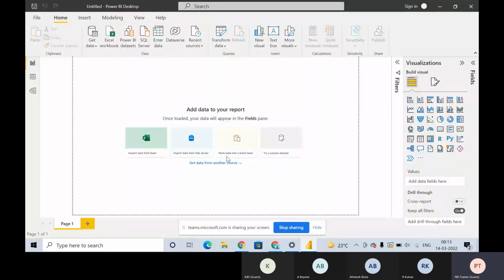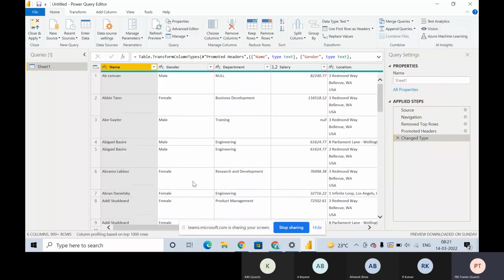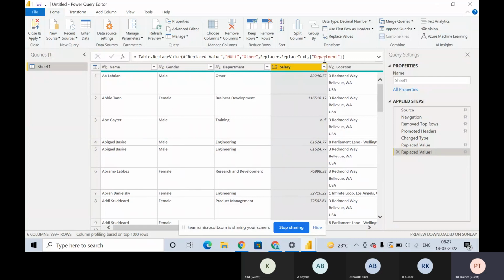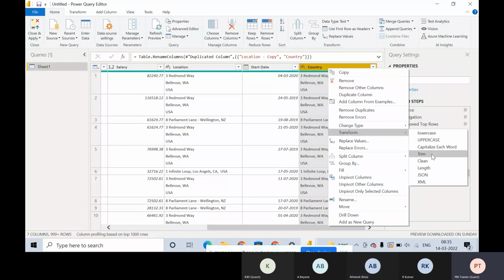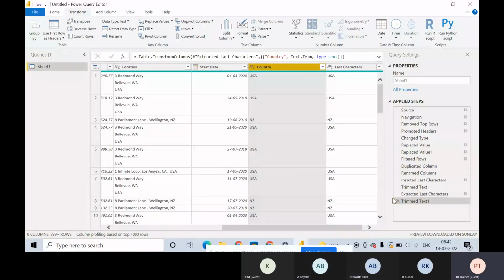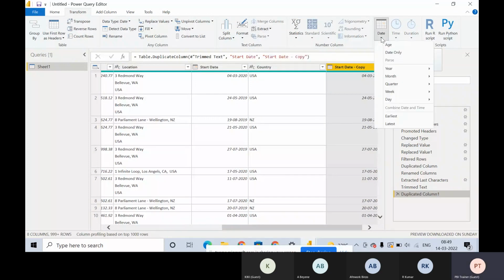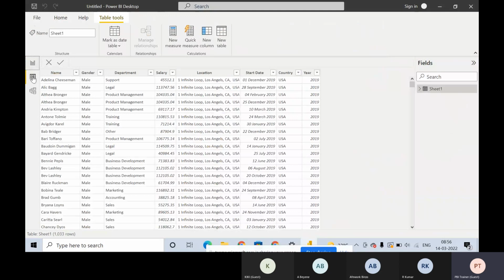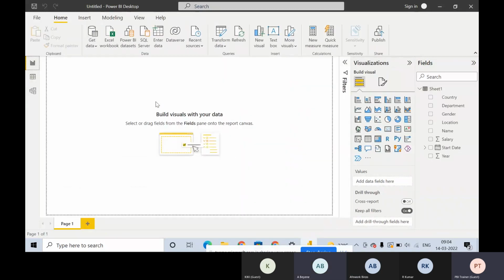INTERVIEW PREPARATION : SESSION_02 : POWER BI